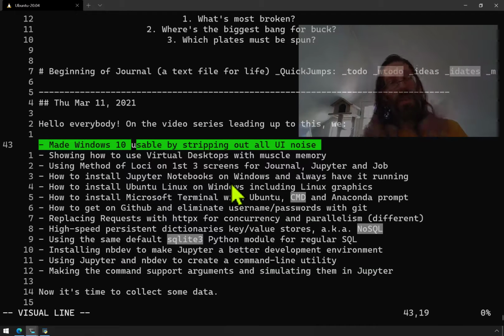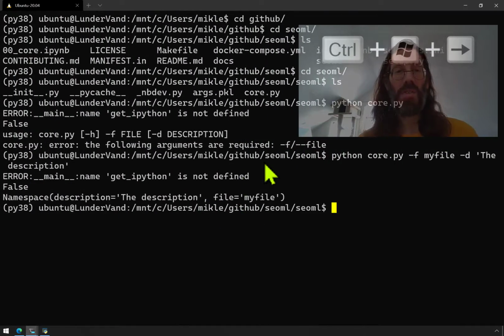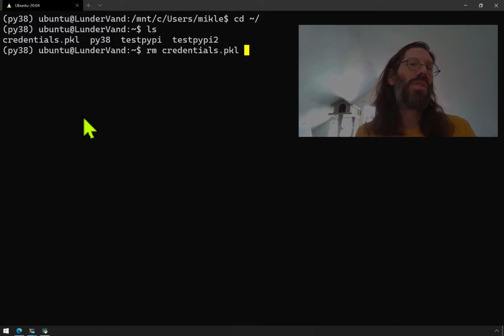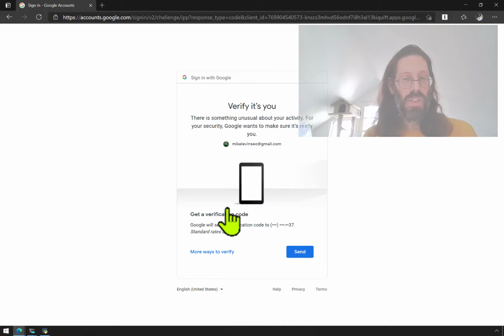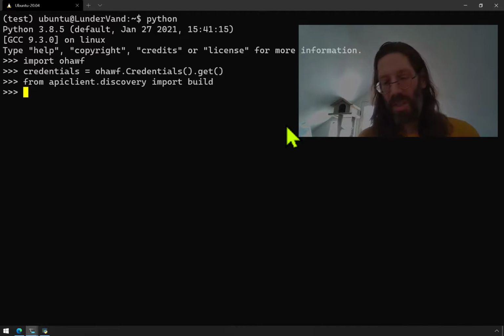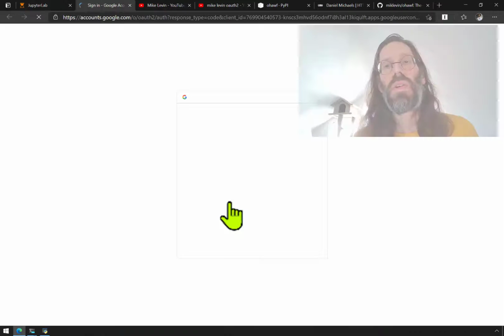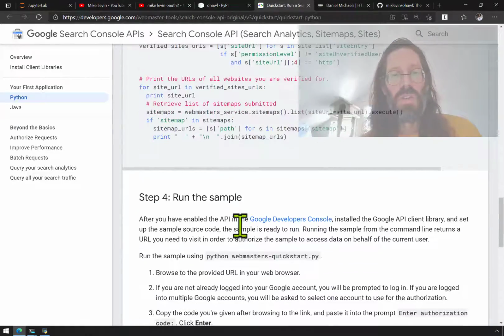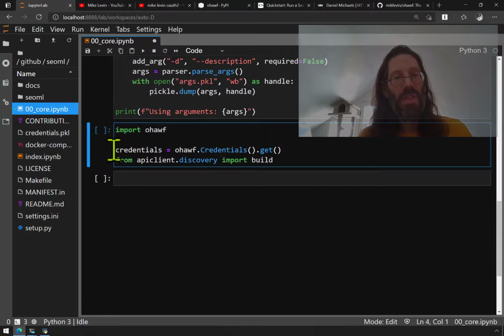Easy Google OAuth2 Login in Jupyter Notebooks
The time has come to collect some data... once we can access it! How many times have you sat down to do a project requiring connecting to a Google service only to discover how infuriatingly complicated it is? Me too! Thing is I made this OhAwf package for you in PyPi so just pip install ohawf and:

import ohawf
credentials = ohawf.Credentials().get()

Then connect to your Google Search Console, Google Analytics, Google Spreadsheet or any other Google service and focus your brainpower on the important parts of your project besides authentication.